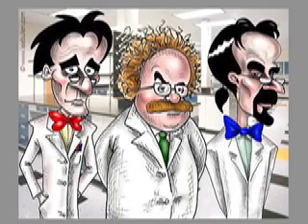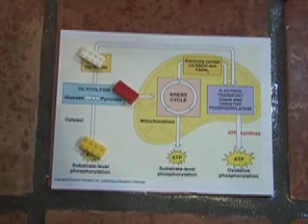Photosynthesis n' whatnot (marine science extra credit video)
whether or not I pass marine science this quarter hinges entirely on my teacher's reception of this video.
the fate of the world is in your hands, Monty.